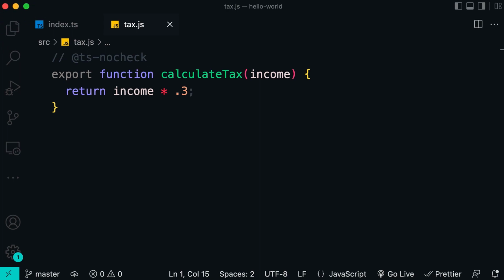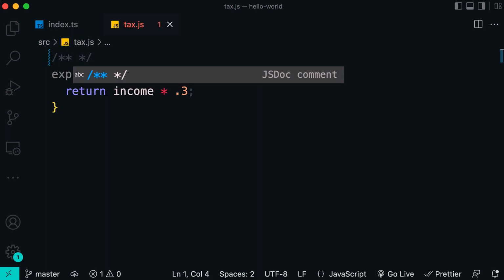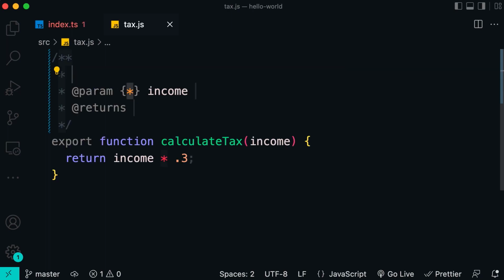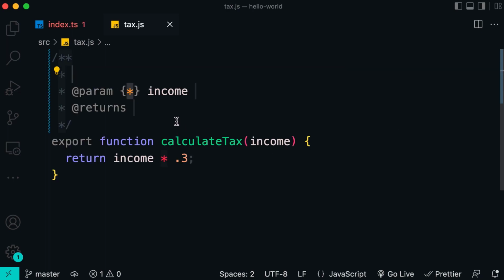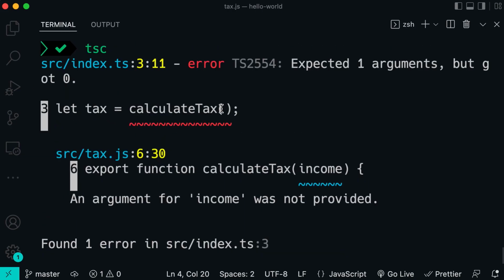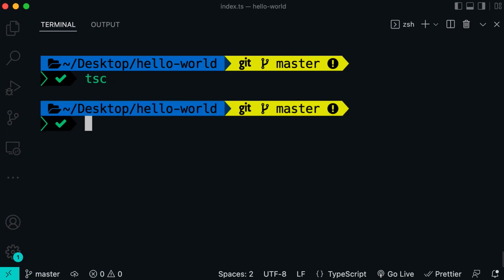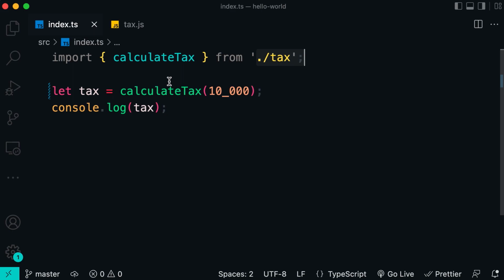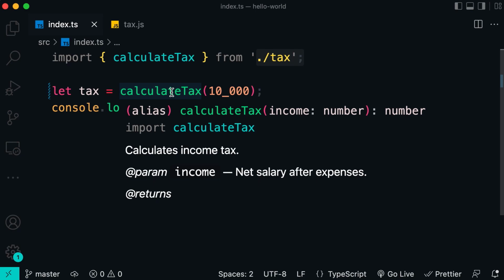4 Describing Types Using JSDoc